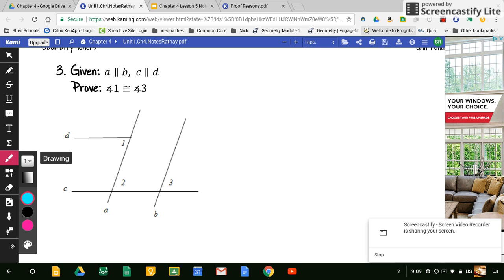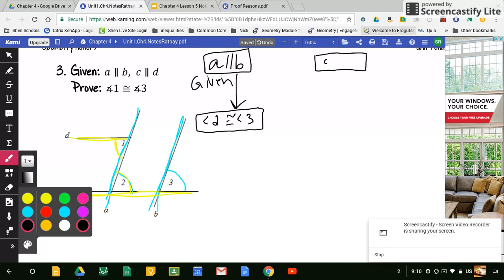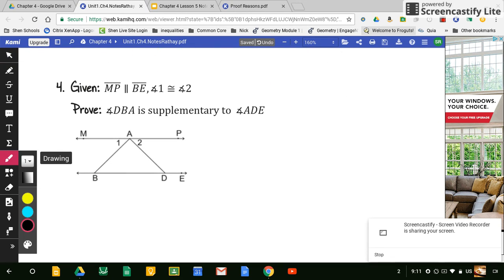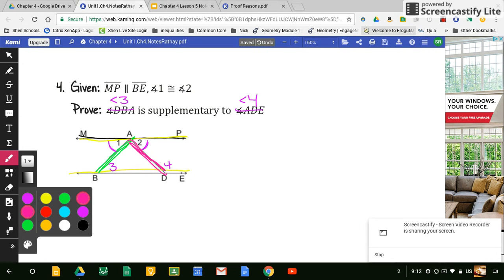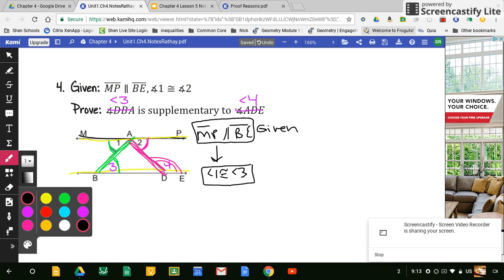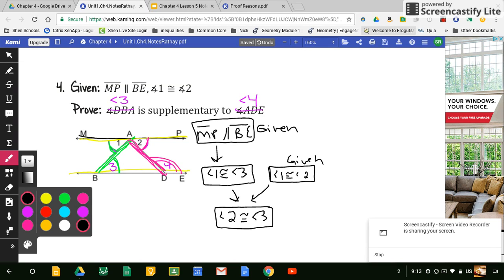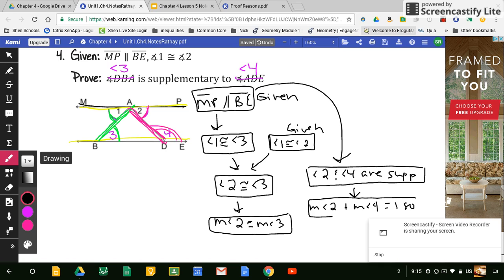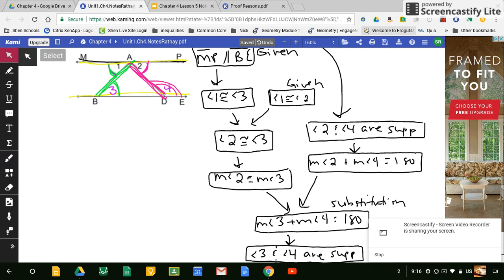Chapter 4 Lesson 5a Part 2 Back of Notes